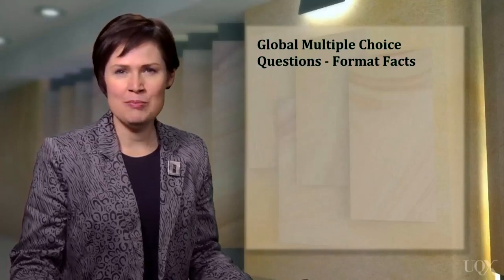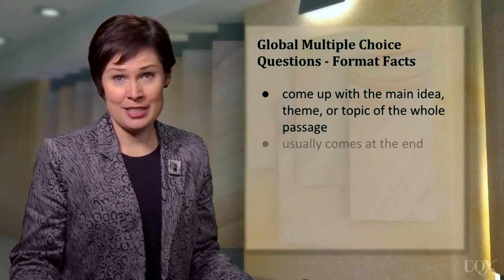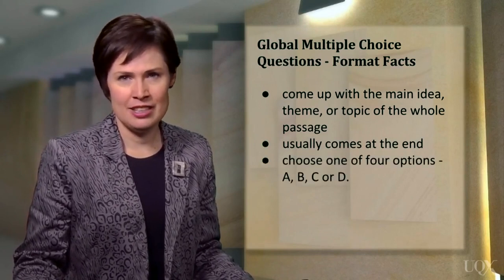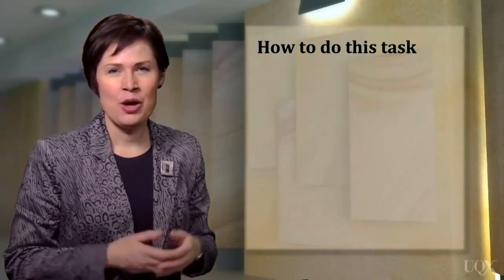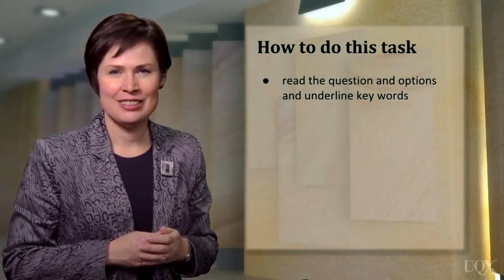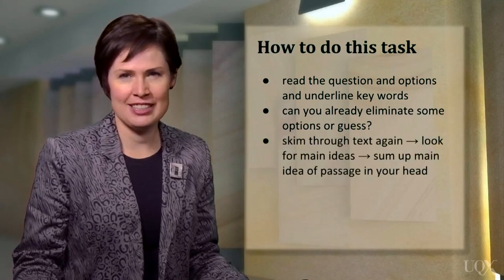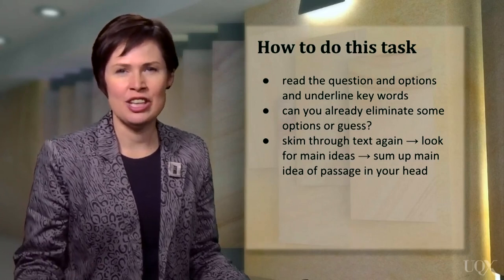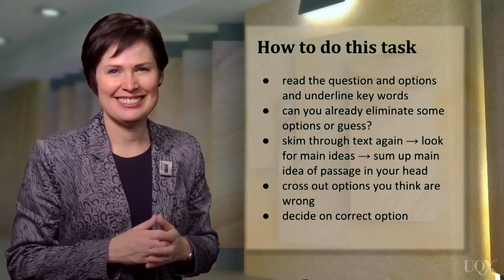IELTS ATP - 2.9 Global Multiple Choice Questions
UQx IELTSx
Here, we discuss what a global multiple choice question looks like.